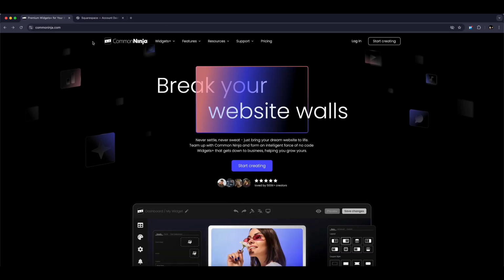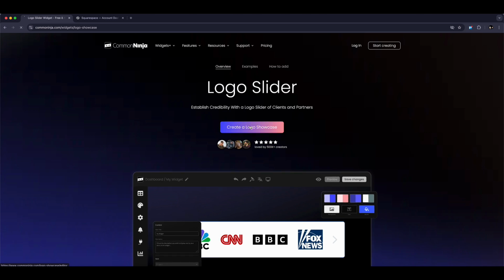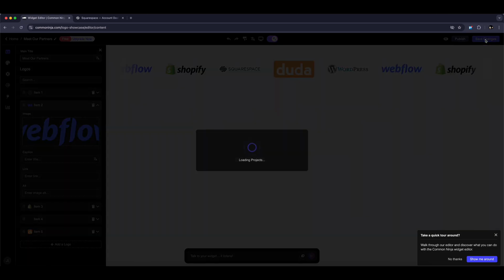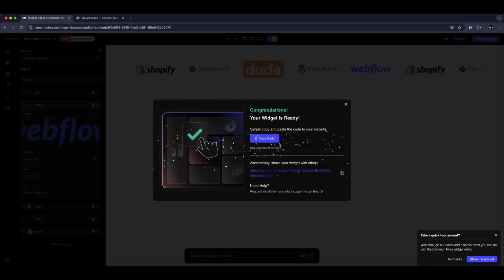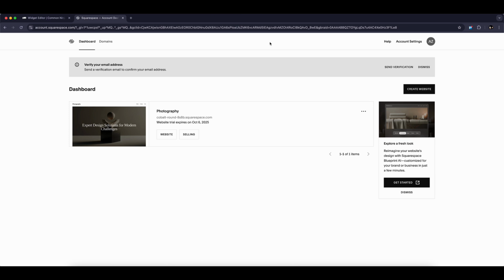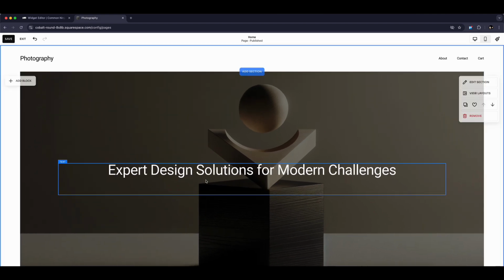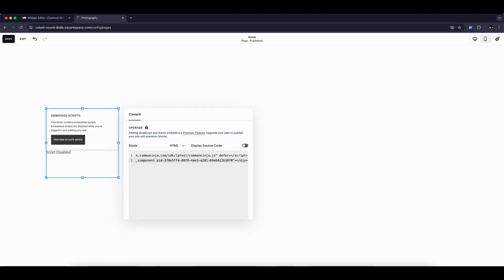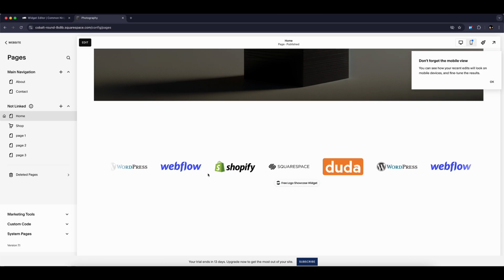How to Add a Logo Slider in Squarespace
Want to showcase client logos, partners, or brands on your Squarespace website? In this tutorial, I’ll show you how to add a logo slider in Squarespace quickly and easily. You’ll learn how to set up a clean, professional-looking logo carousel that builds trust and makes your site stand out—no coding required!